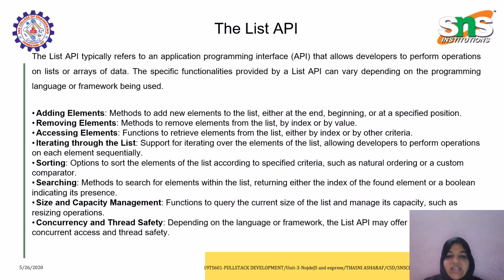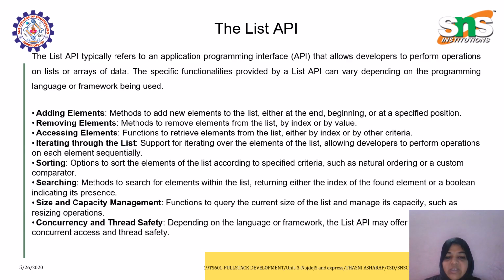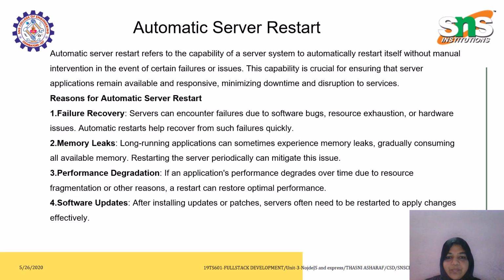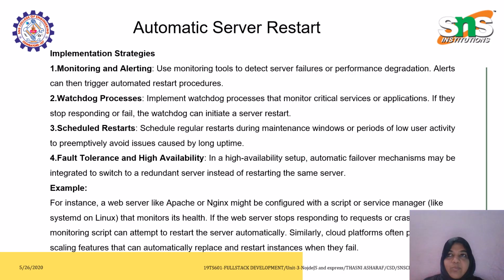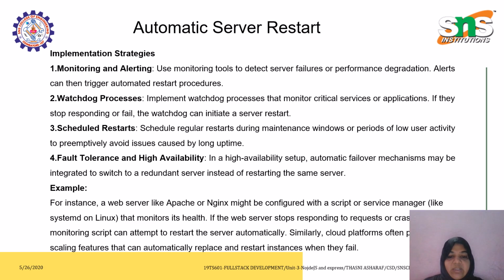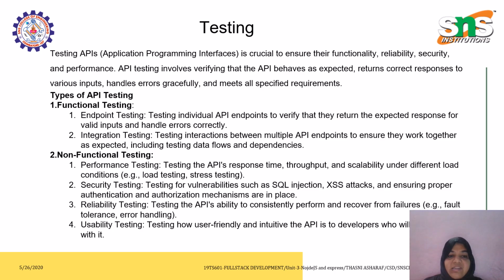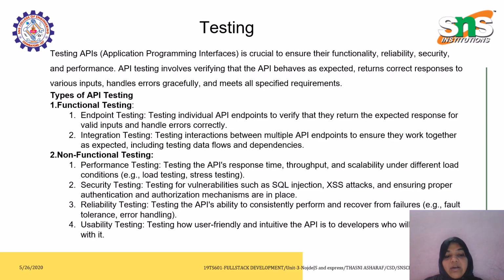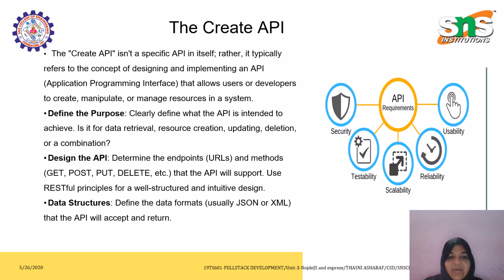API List|Full Stack Development|SNS INSTITUTIONS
APIs (Application Programming Interfaces) are essential tools that allow different software systems to communicate and share data. There are various types of APIs designed for specific purposes, such as web APIs, platform APIs, and data APIs. Web APIs like the Google Maps API, Twitter API, and OpenWeather API enable developers to integrate services such as maps, social media data, and weather updates into their applications. Platform APIs, such as those for Android, iOS, or Windows, provide access to system-level features for app development, while e-commerce APIs like Shopify or Stripe facilitate online transactions and inventory management.

APIs are also widely used in data access and artificial intelligence. Public data APIs like NASA, World Bank, and COVID-19 APIs offer structured data for research and reporting. AI-focused APIs, such as OpenAI's API, Google Cloud Vision, and IBM Watson, allow developers to incorporate language understanding, image recognition, and machine learning into their apps. These APIs enhance functionality, save development time, and enable seamless integration between various systems, making them indispensable in modern software development.